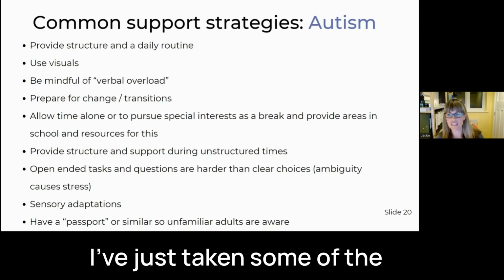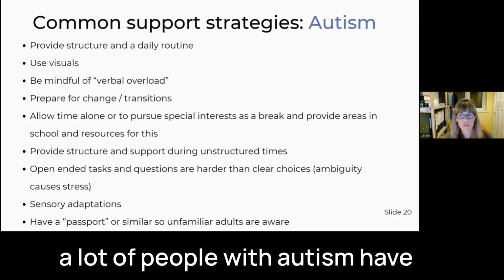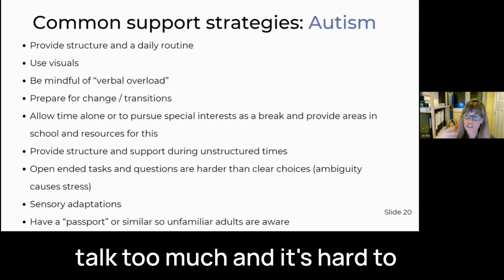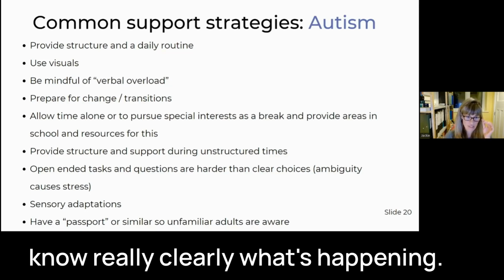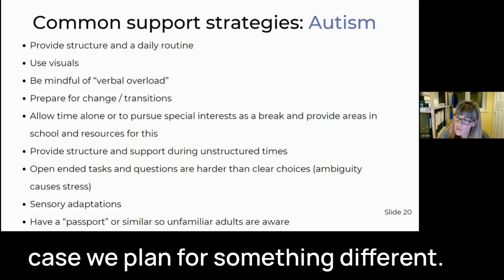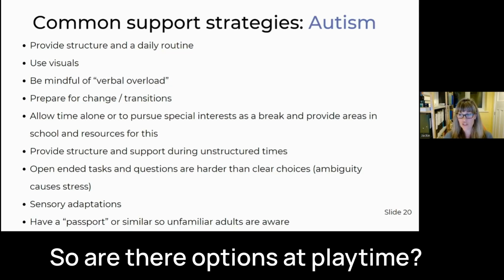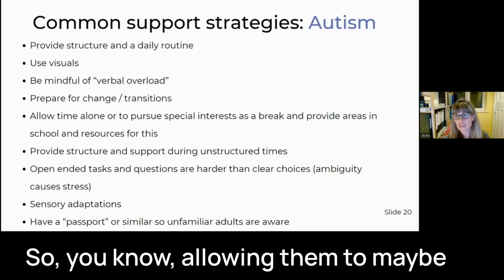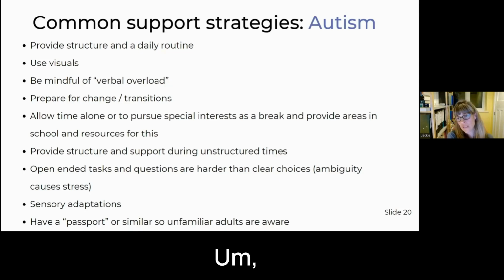Working with your child’s school - common autism support strategies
Led by Jackie Bloyce, from Lucy Russell's TATF Parent Club 2022 webinar

📝 Take the QUIZ: WHAT'S YOUR CHILD SELF-ESTEEM STYLE?